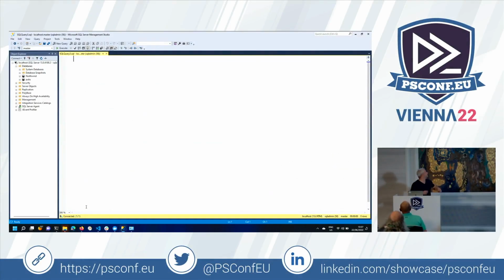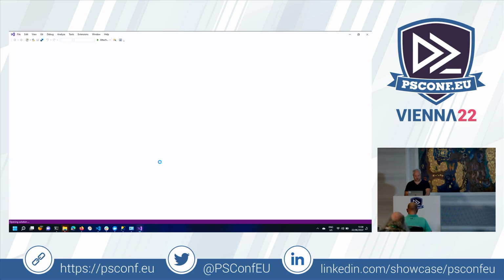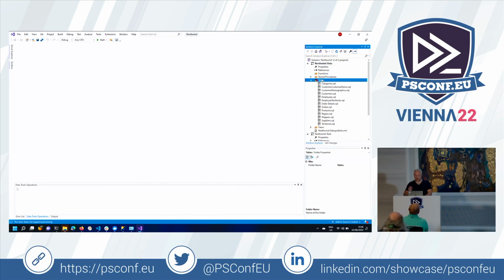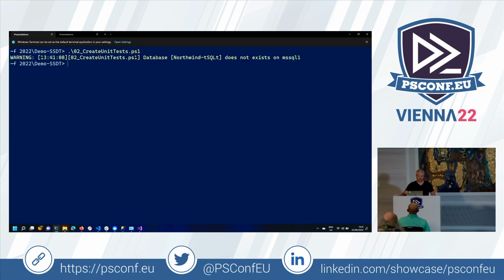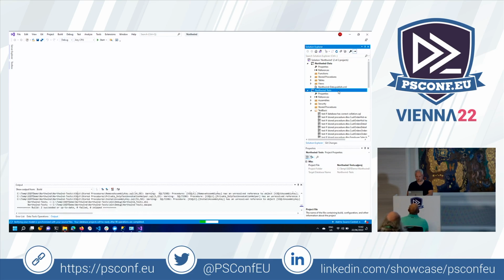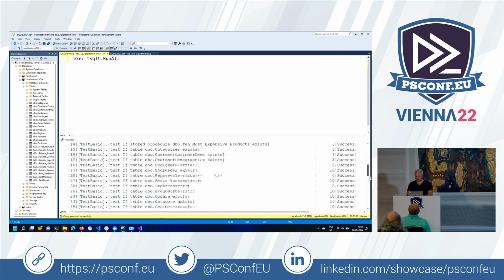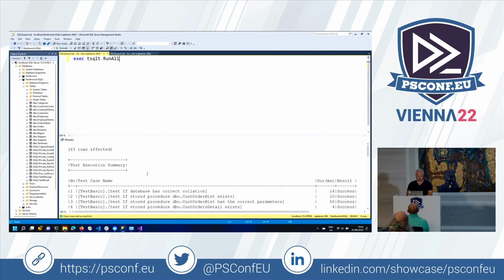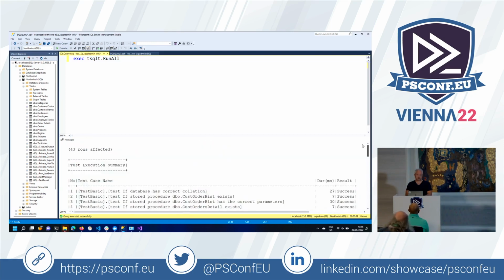Lunch Demo: SSDT - Sander Stad - PSConfEU 2022